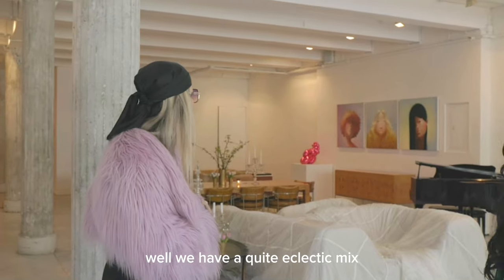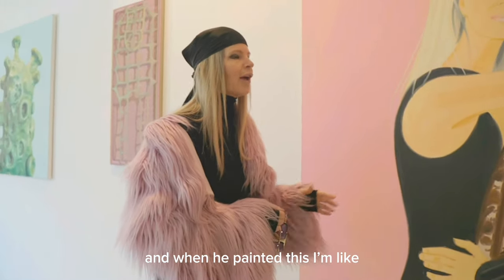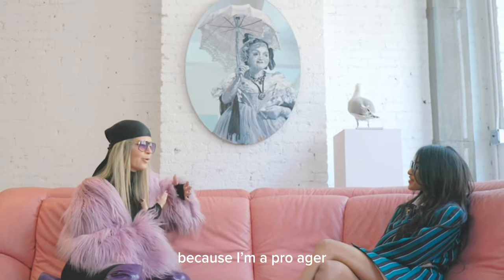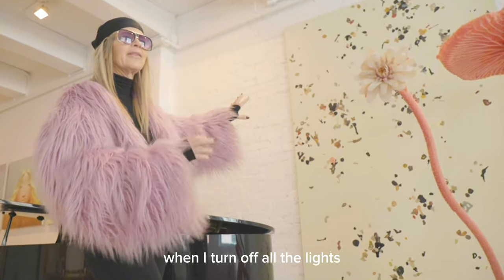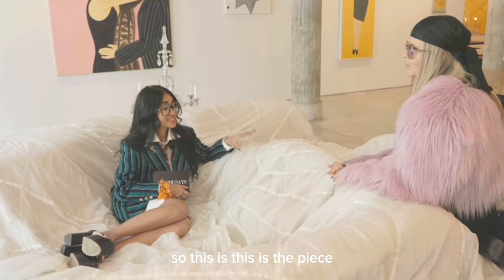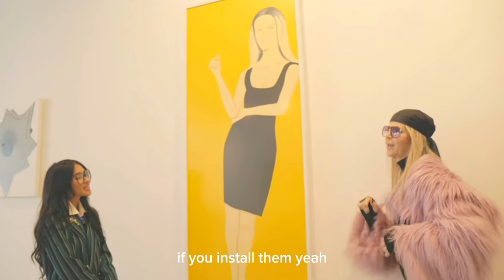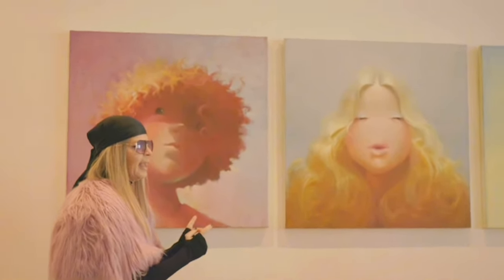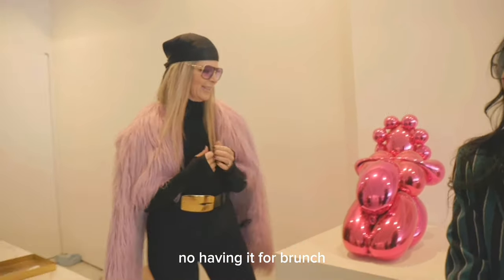ART SHE SAYS — Episode 002: Yvonne Force Villareal (Part One — Art Collection)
C’est le weekend 🍸 What was the New York art scene like in the 1990s? Tune in to the second episode of SundayBrunchClub where @elizademoiselle visits art world tour de force Yvonne Force Villareal @yvonneforce at her Soho loft for a view of her eccentric art collection and a boozy brunch down memory lane. Fun fact: Did you know Alex Katz painted her 22 times?

Episode 002: @yvonneforce
Location: Soho, New York
Brunch Menu: Nutella Pancakes
Follow @artshesays on TikTok!

Filed under:
📂 Art World
└ 📂 Out of Office
  └ 📂 Hangover Cure
    └ 📂 Boozy Brunches

Shot by: @lucas.hoeffel
Edited by: @elizademoiselle
Set Design: @elkanicolebunton